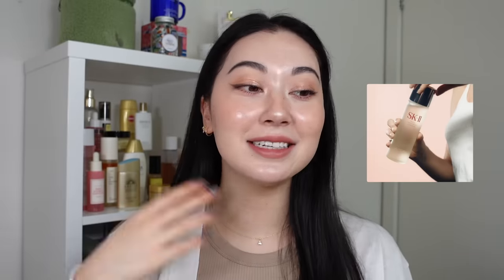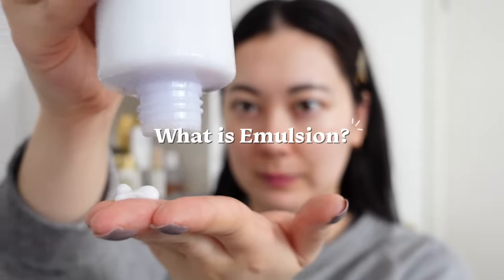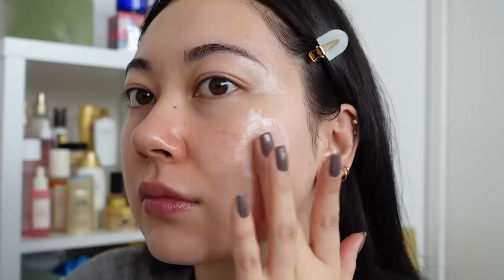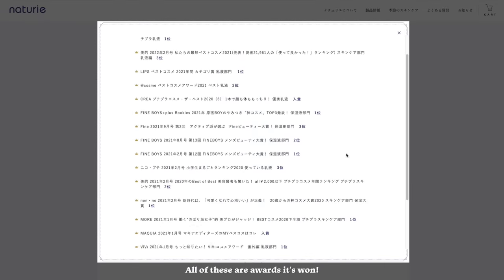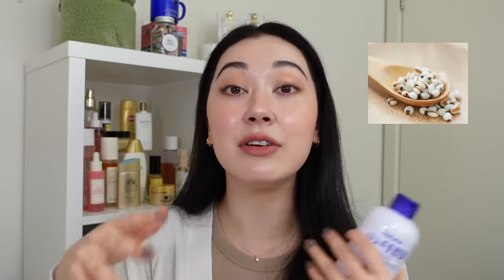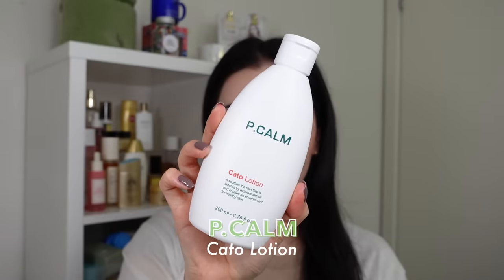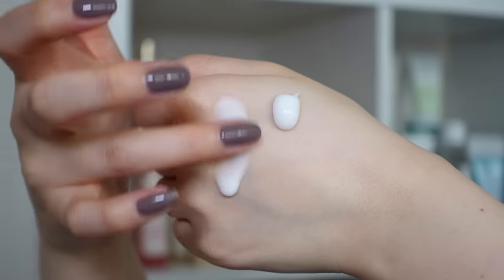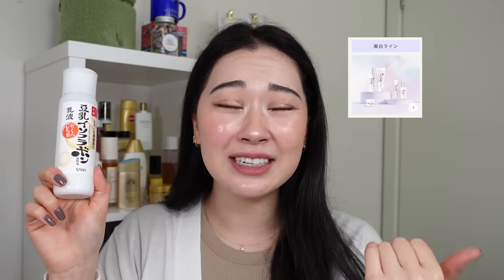Japan & Korea’s secret to *TRULY* Hydrated Dewy Skin~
Intro - 0:00
What is Emulsion? - 1:38
Who can benefit from them - 2:16
My current recommendations - 3:33

[Naturie] Hatomugi Skin  Conditioning Milk

[P.CALM] Cato Lotion

[P.CALM] Cato Cream

[Nameraka Honpo] Soy Milk Emulsion

[Hada Labo] Gokujyun Premium Hydrating Milk

[MUJI] Moisturising Milk

💋Lips - [fwee] Suede Tint (01 - Another Base)